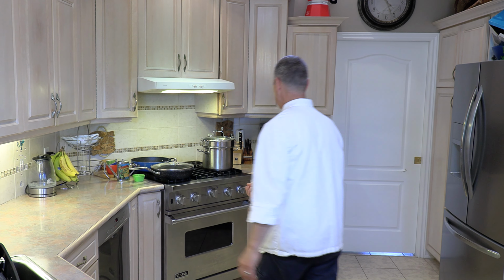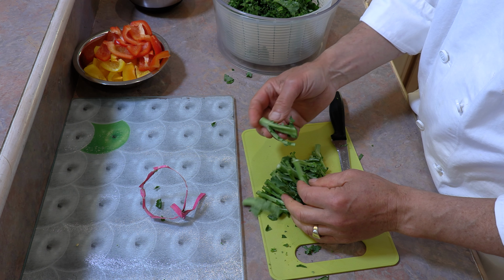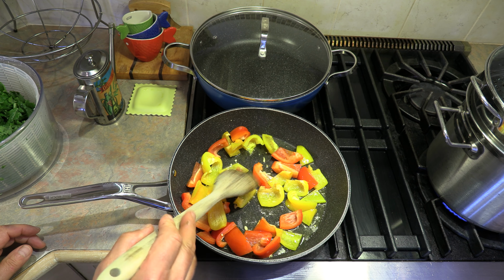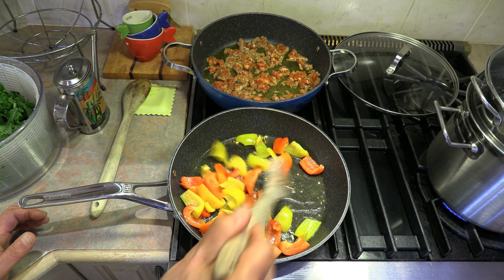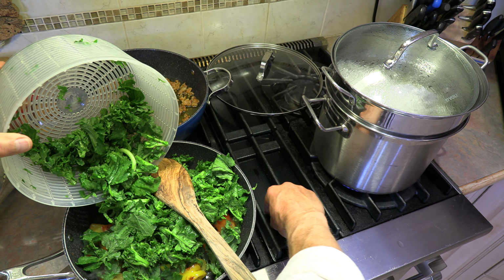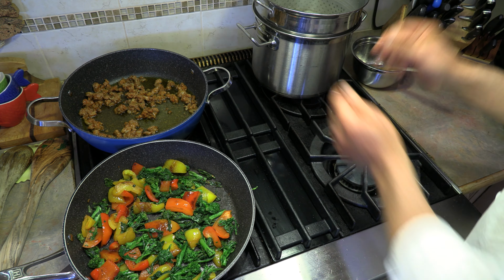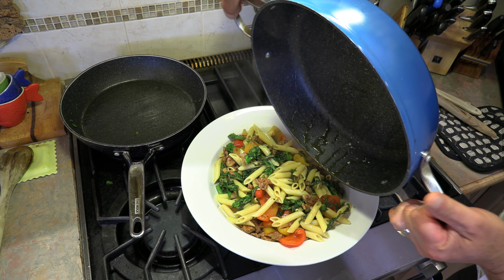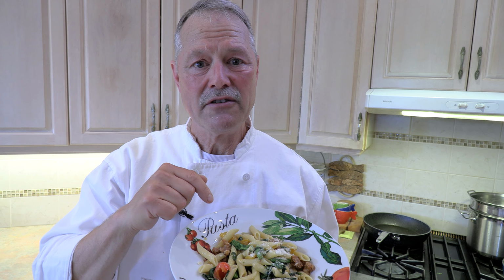Pasta with Sausage and Rapini Recipe (and Peppers!)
Sausage and rapini go together, just as bread does with butter, or ketchup with fries. This mix of sausage and rapini, when coupled with pasta and fresh peppers, make for a delicious and flavorful dish. Simple ingredients, and, this dish comes together from start to finish, easily, in less than 1 hour. Enjoy :)

Pasta with sausage and Rapini (and peppers)
Serves 3 – ready in less than 1 hour
Ingredients
• Minimum of 300 gm* (10 oz) sausage removed from casing (can use up to 450 gm or 1 lb)
• ½ cup extra Virgin Olive Oil (EVOO) (can use a bit more if needed)
• 1 clove of garlic, minced
• 1 bunch of rapini
• 2 sweet bell peppers
• 4 - 5 TBSP extra Virgin Olive Oil
• Water for cooking pasta
• 300 gm pasta (such as penne)
• Salt to taste
• Optional crushed chili peppers
• Optional: Grated Parmesano Reggiano

Process
• Bring a pot of water to a boil, in preparation to cook your pasta. When it boils, add salt (3/4 TBSP per liter of water) Meanwhile, prepare you sauce.
• Cut rapini into 2 inch – 3-inch-long pieces, wash, and spin dry (a lettuce spinner works great) – set aside
• Cut bell peppers in half lengthwise, remove core and seeds, then cut in half again, but this time, widthwise. Then cut into 1-inch-wide slices. Set aside
• In a large frying pan, add the ½ - 2/3 cup of EVOO and your loose sausage. Break up the sausage so that it is in small pieces and begin to slowly fry it – fry until cooked, about 10 minutes
• In a separate large frying pan, add the 4 – 5 TBSP EVOO and the garlic – sauté for 30 seconds, then add the peppers. Cook on medium heat until they soften up (about 5 minutes). Then add your rapini, toss together and continue to cook on medium/low heat for about another 5 minutes (the rapini will cook down a bit and soften up)
• Cook your pasta according to the direction on the package, in the pot of boiling salted water.
• Once cooked, drain your pasta, and add it to your pan with the sausage and toss well, coating the pasta with all that EVOO and sausage. Now with a spatula, add your rapini and peppers to the sausage and pasta, then use your spatula to ensure all the EVOO is scraped into the pasta.
• Toss together well, ensuring all ingredients are evenly distributed
• With a spatula, put all into a serving bowl, and then with the spatula, scrap any residual EVOO into the bowl as well
• Optional – sprinkle Parmesano Reggiano and/or crushed chili flakes. Serve and enjoy 😊
*If you like more meat, then use 450 gm (i.e. 1 lb of sausage), instead of 300 gm of sausage😊

Here are a few things I mentioned in the video. Please shop and support your local shops! If you cannot find them there, here are some links to help out.

"My Bread Book" by Jim Lahey

Lagostina Tuscan Collection Orange Oval Casserole Dish / Dutch Oven, 5 Quarts
► USA (similar)

We are a participant in the Amazon Services LLC Associates Program, an affiliate advertising program designed to provide a means for us to earn fees by linking to Amazon.com and affiliated sites. The prices are not higher, this just makes it easier for you to find the product. Hope these links help.